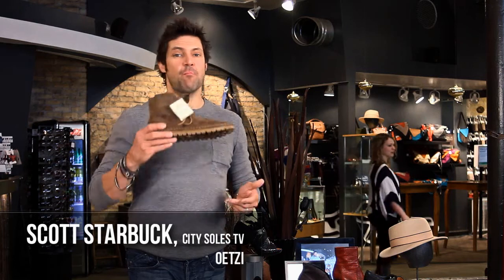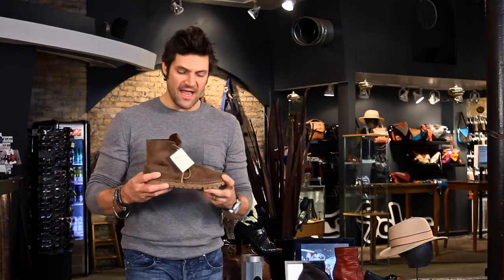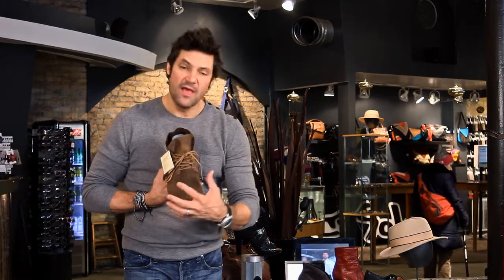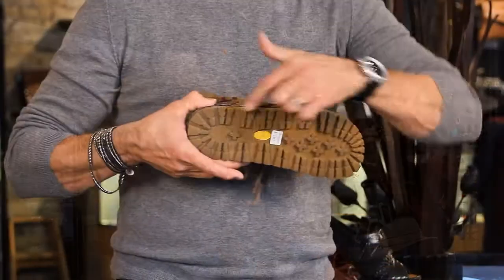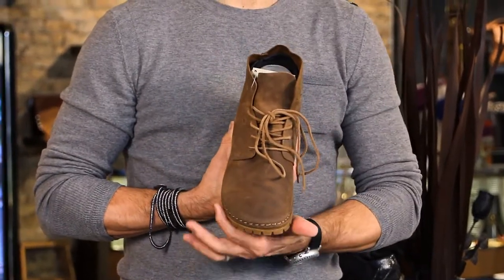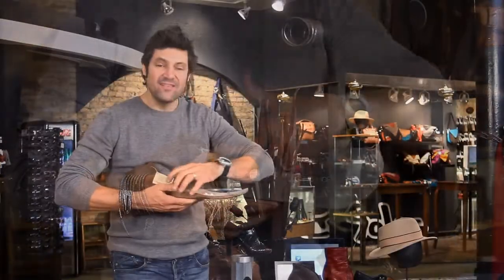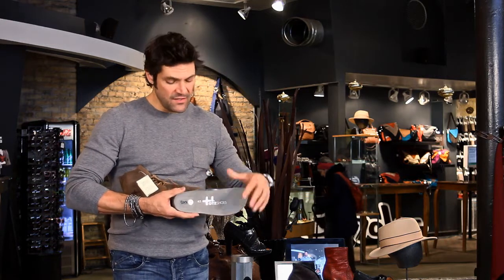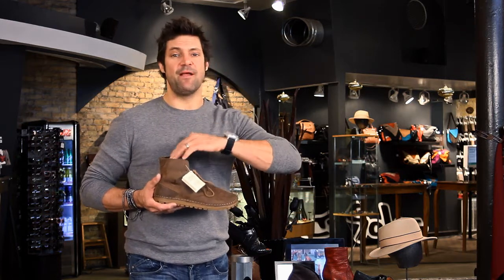Oetzi Brogan Vibram Product Review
Hey guys this is the Oetzi Brogan Vibram. Brogan is a great lower boot that is new this season. It is a great little chukka boot. All of the Oetzi have a really great oblique toe that is really shaped like a foot. These are truly built for comfort and are darn interesting looking. These have a nice vibram sole that help beef it up. These are really comfortable and really flexible. If you don't know anything about the Oetzi, inside all of their shoes is this cork foot bed. It is like having the most advanced comfort technology in your shoe. This is inside all of their shoes and it makes a world of a difference. The Oetzi Brogan, check them out. They feel like they run short but they aren't. They run true to size. If you are an 11, you should get the European 41. You're toes will come straight up to the tip, but they are supposed to. They are shaped like a foot, your toes should come to the end. That is the perfect feel. They will soften when you break them in. They will be your favorites. I've never sold anyone a pair of Oetzi's and had them not come back for another. You are going to be addicted. Sorry to say, but you will love these. Check out the Brogan.

2001 W. North Ave.